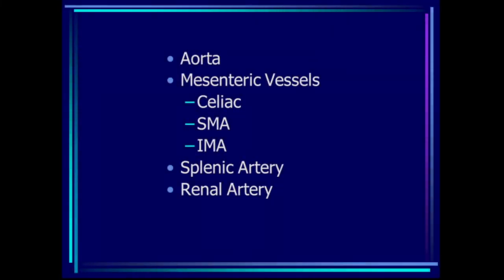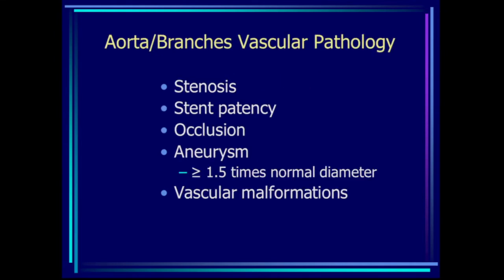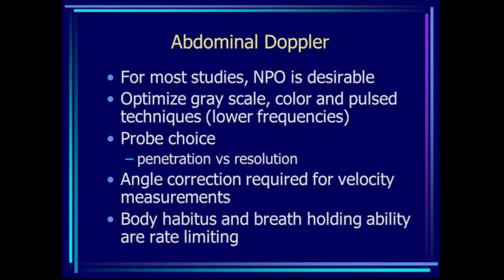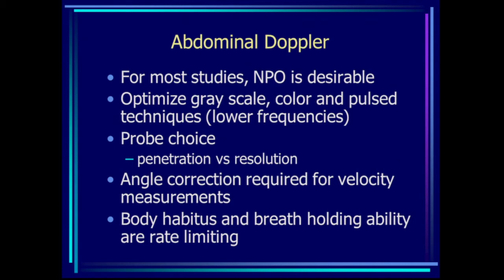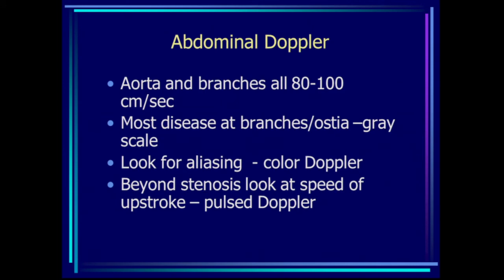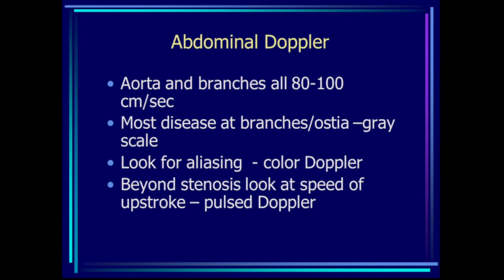"The Aorta and its Branches" Ultrasound SonoWorld Lecture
Dr Mary Frates discusses normal anatomy and pathology of the aorta and its branches.

Upon completion of this educational activity the participant should be able to able to recognize normal anatomy of the aorta and its branches, identify pathology of the aorta, such as aneurysm and dissection, and identify pathology of the aortic branches such as acute vs. chronic mesenteric ischemia, splenic artery aneurysm and renal artery stenosis.